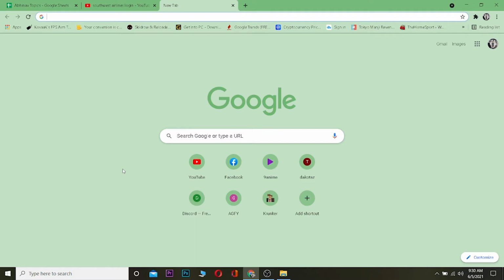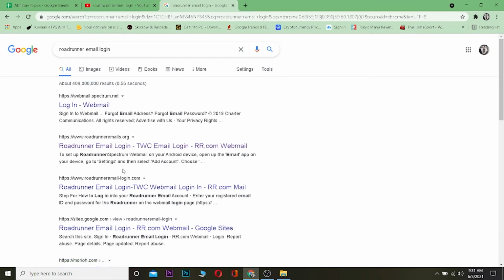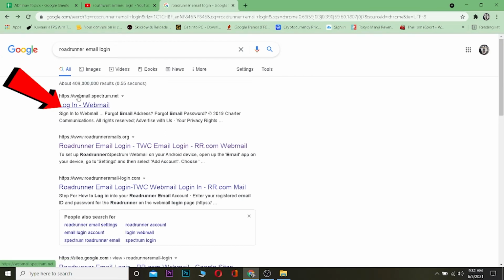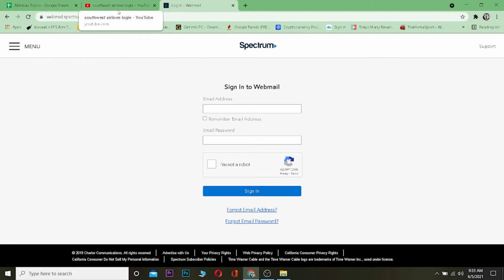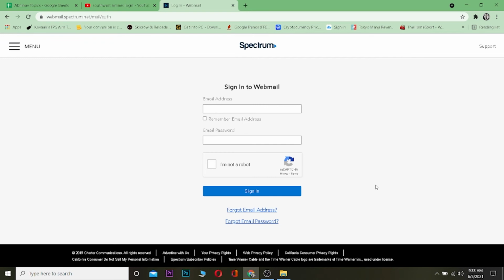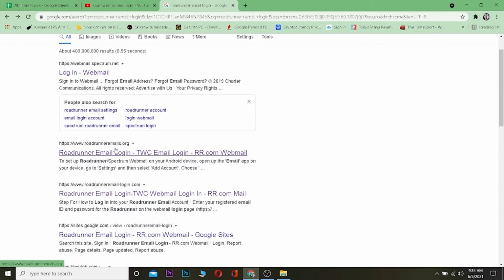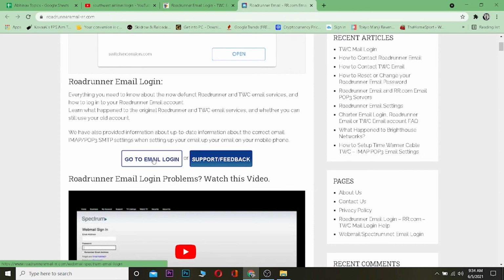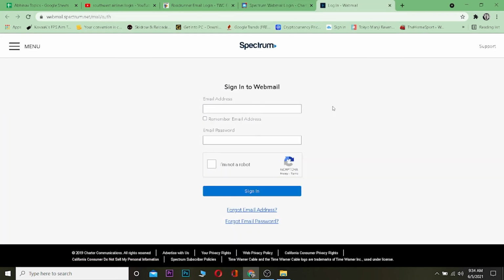Roadrunner Email Login 2021 | RR.com Login Page | Roadrunner Login Sign in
In this video, I’ll be helping you log into your Roadrunner email account. This simple tutorial can be very helpful to anyone trying to log into their Roadrunner account but is finding difficulties doing it.
Road Runner High-Speed Online was the name given to an internet service, launched in 1995, which was offered by Time Warner Cable. It took its name from the Warner Bros. cartoons featuring Road Runner and Wile E. Coyote, was especially popular in the mid-to-late 1990s and early 2000s, and included the Roadrunner Email service.
So, to log into your Roadrunner account, consider following the steps mentioned below:
The first thing you’ll need to do is open a browser and then search for ‘Roadrunner email login’
After that, click on the first link shown and then you’ll be forwarded to a new page.
You’ll then have to check the box which says ‘I’m not a robot’ for verification purpose.
Finally, click on the ‘Sign in’ button and you’ll be successfully logged into your Roadrunner account.
After following all the steps mentioned, you’ll be able to log into your Roadrunner email account.